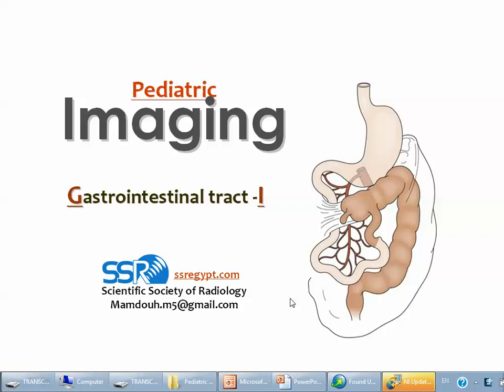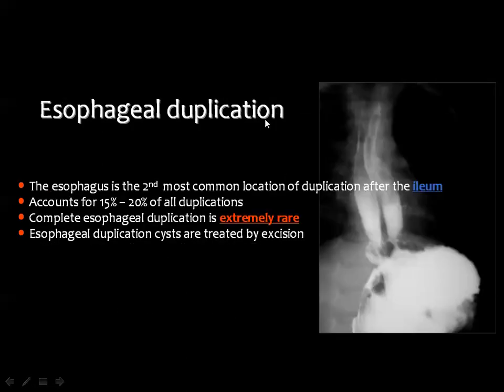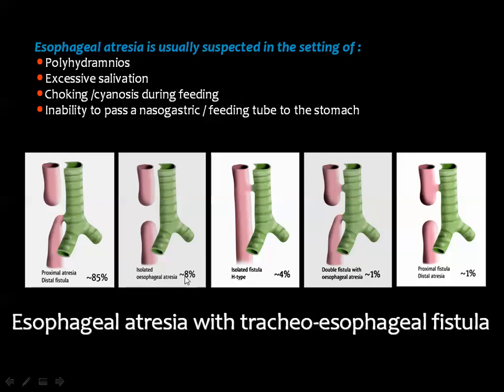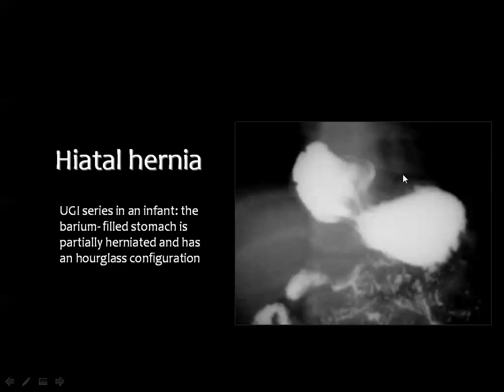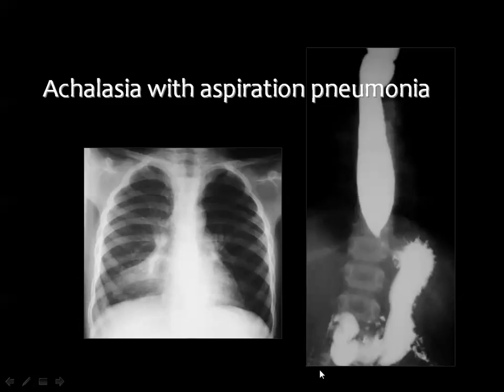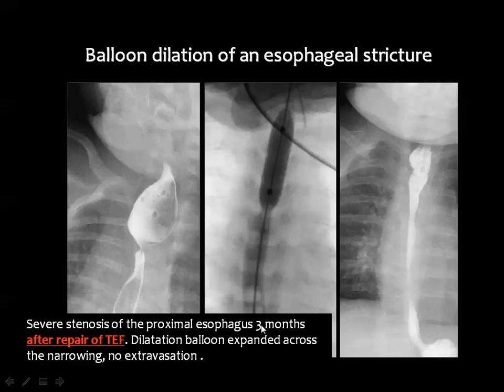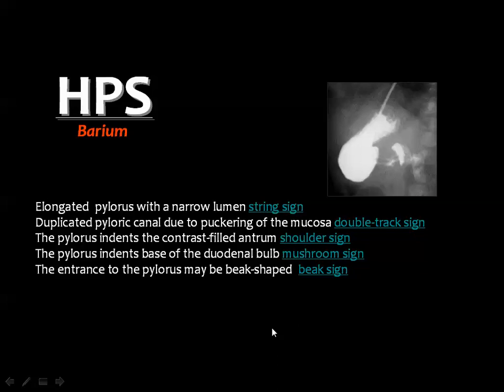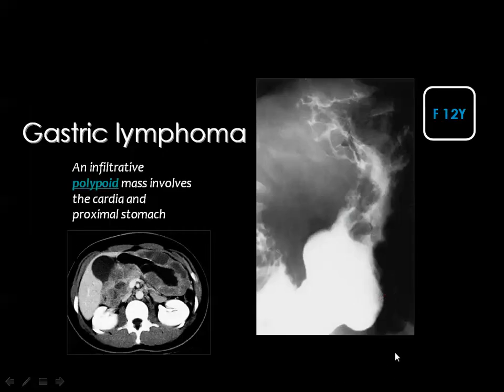Pediatric GIT imaging (I) (DRE) Prof. Mamdouh Mahfouz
Pediatric GIT imaging
part 1
(DRE series)